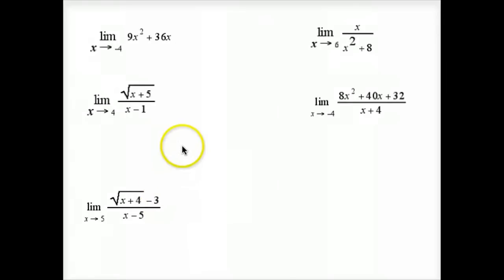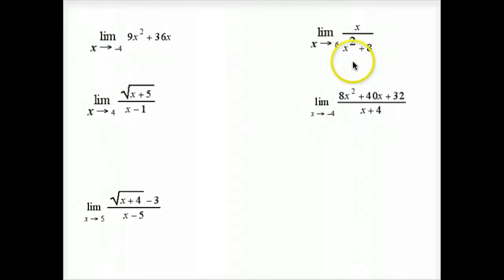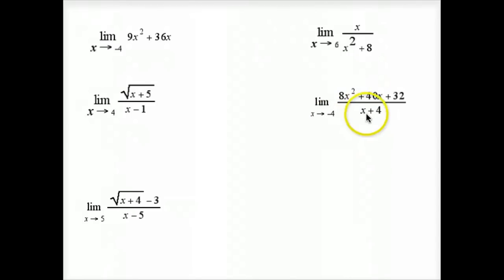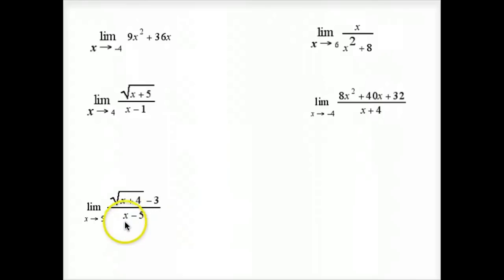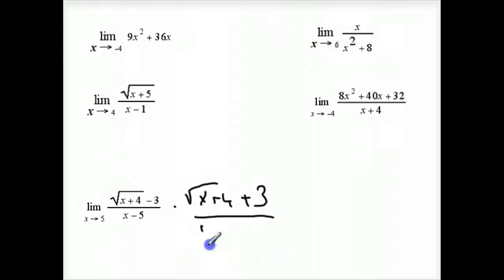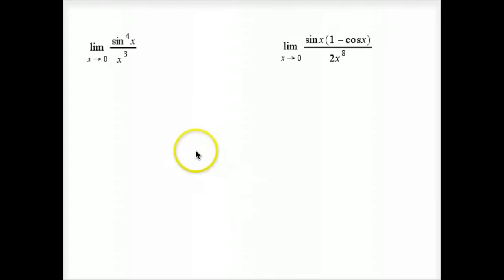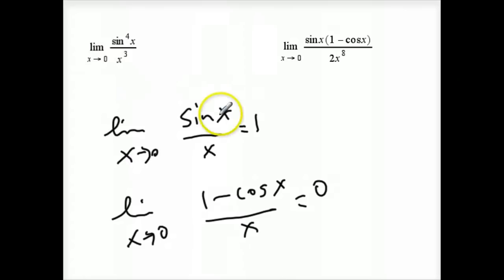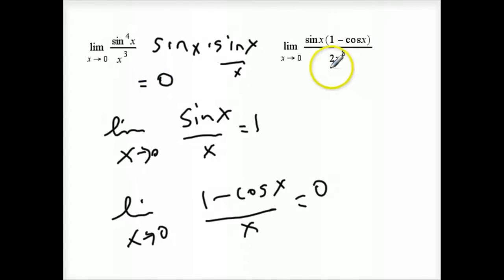Evaluating Limits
Quick Strategy session for finding limits